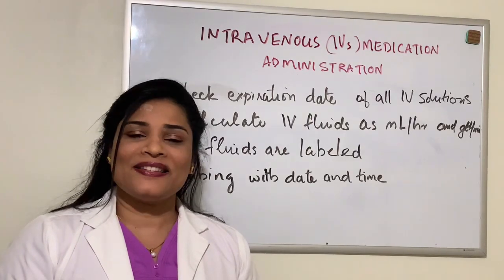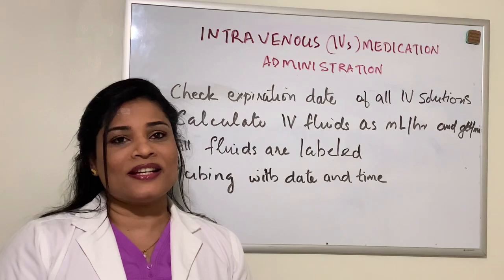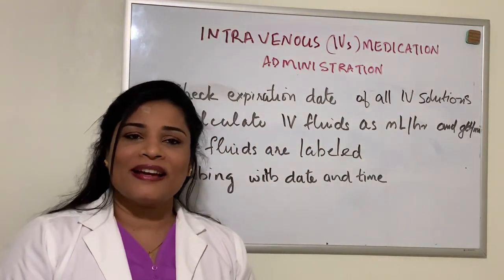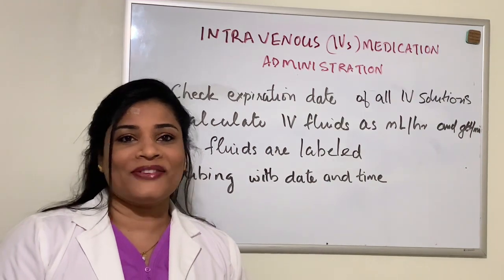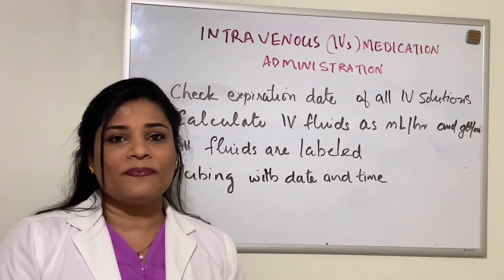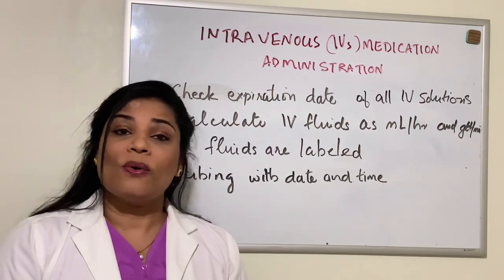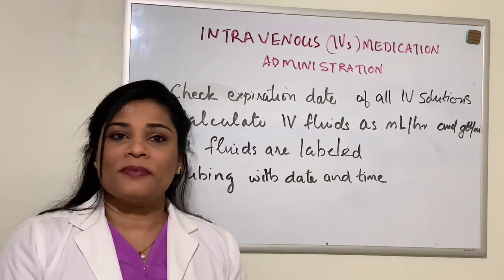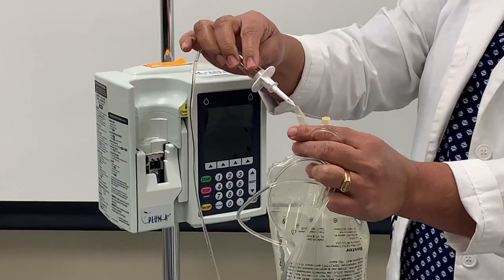Intravenous (IV) tube priming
This video explains how to prime intravenous (IV) tubing. Great help for nursing students.